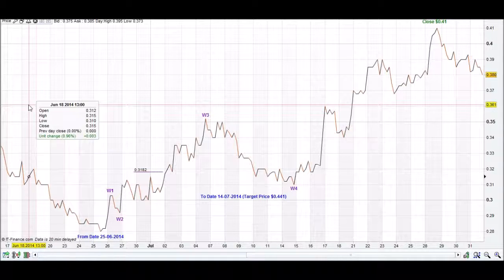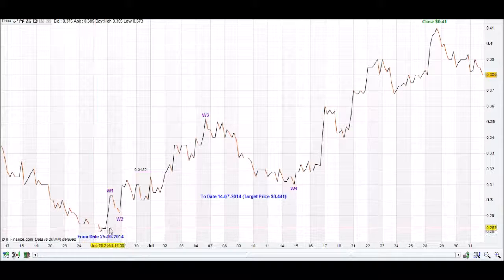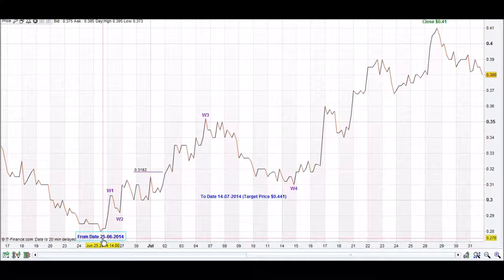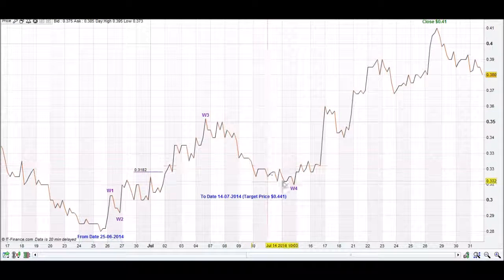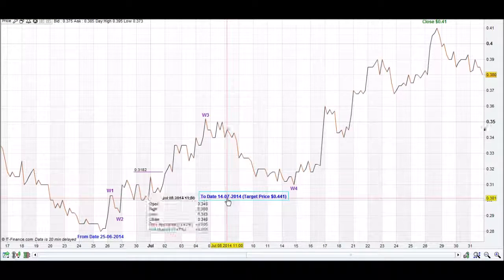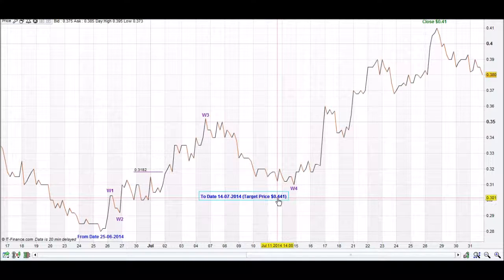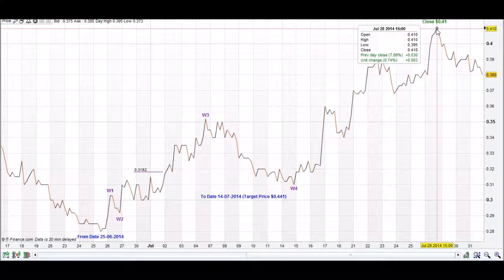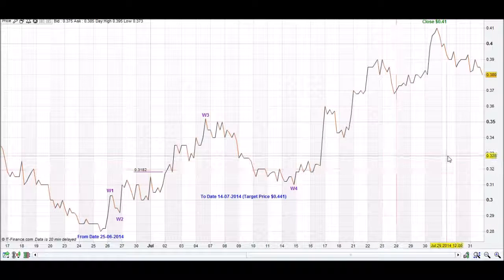PDN Paladin Energy How to set up From date & To date 4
How to set up icharttop app